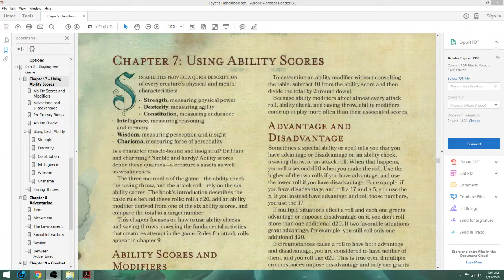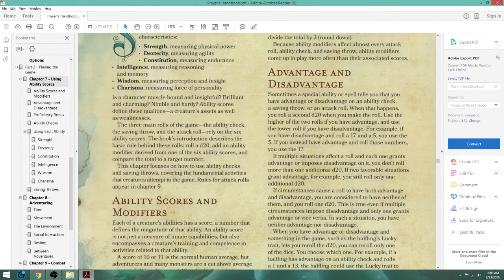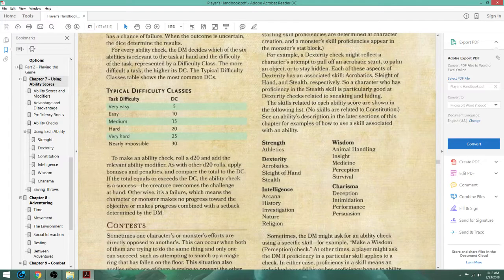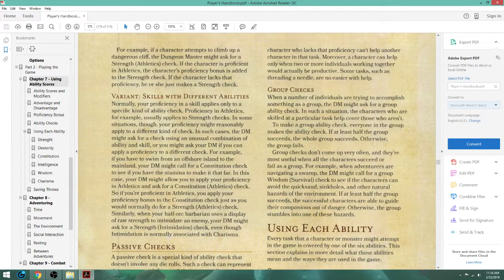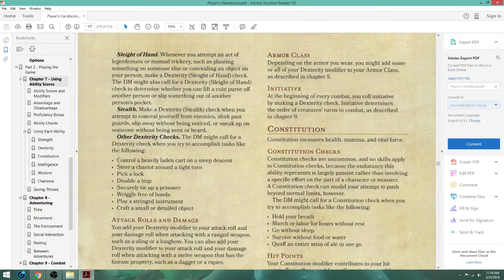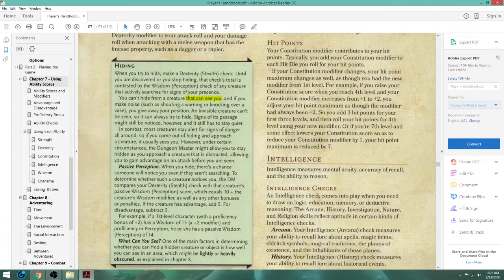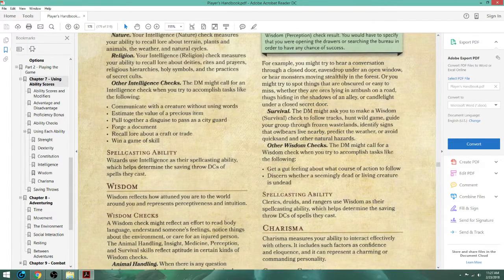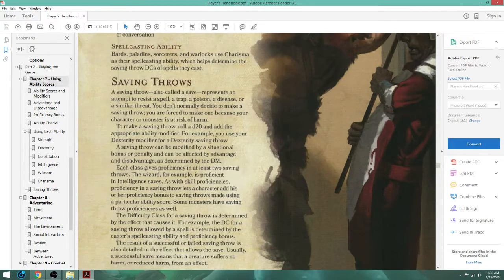Dungeon and Dragons Guide for ability checks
This video explains how disadvantage, advantages, and skill checks work and how to use them